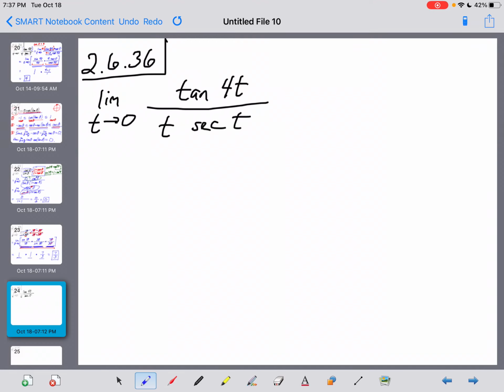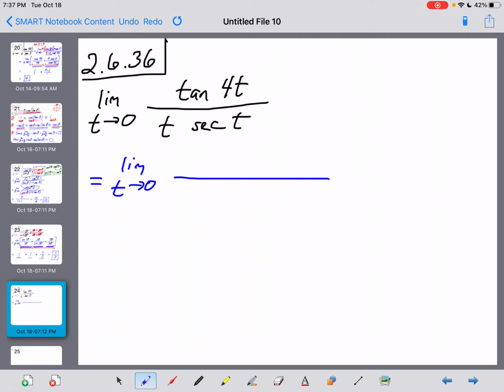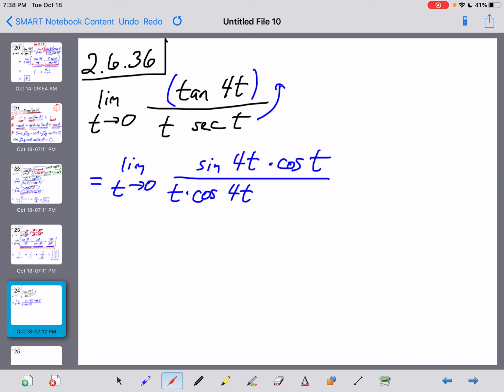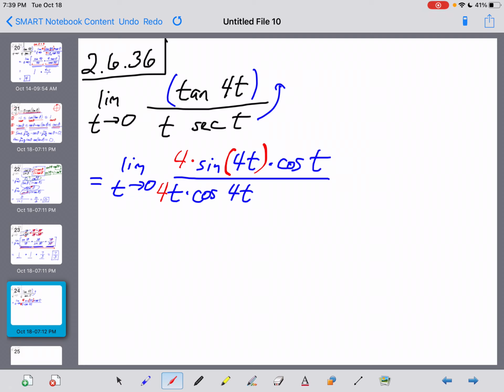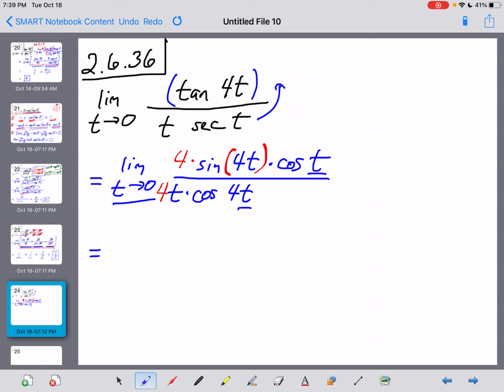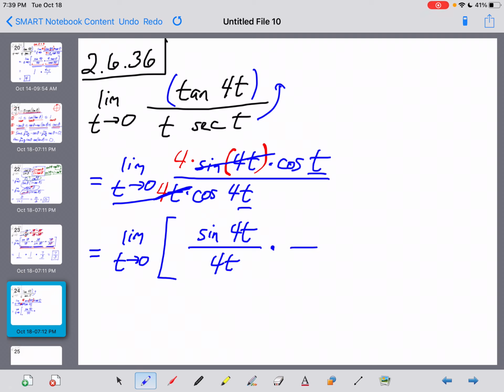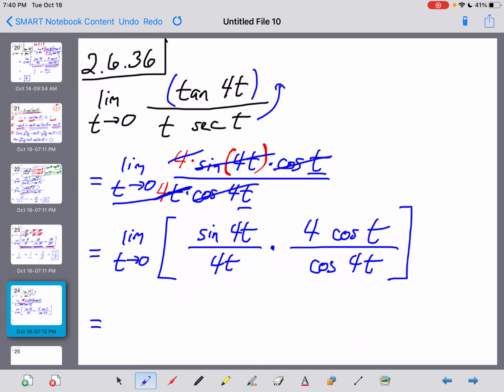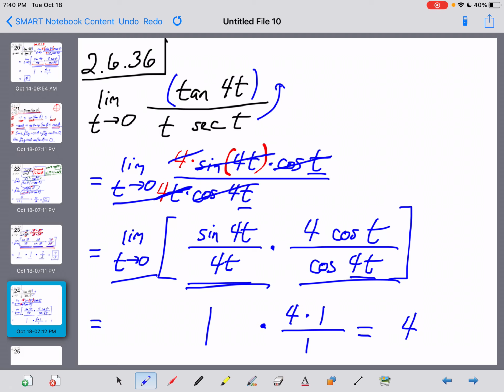AP Calc - 2.6.36